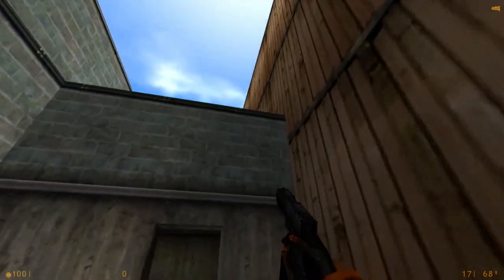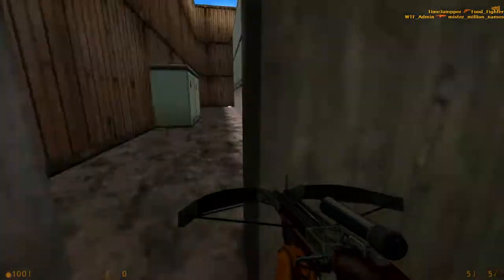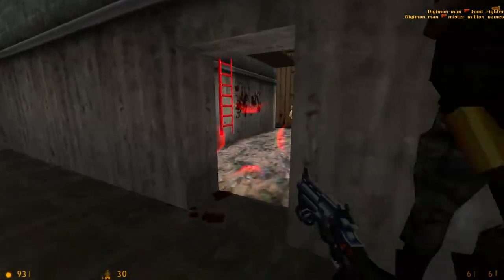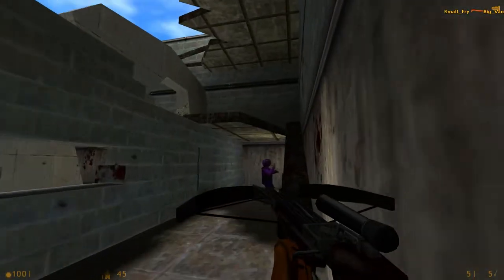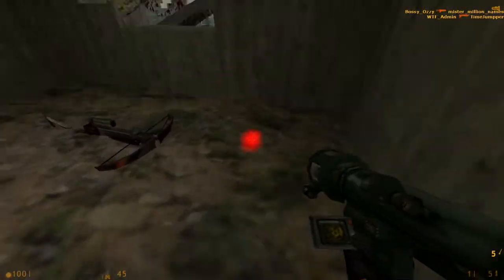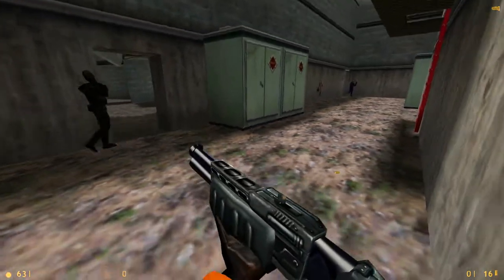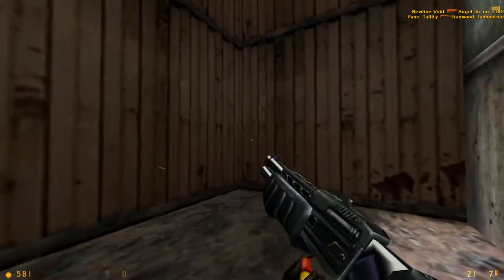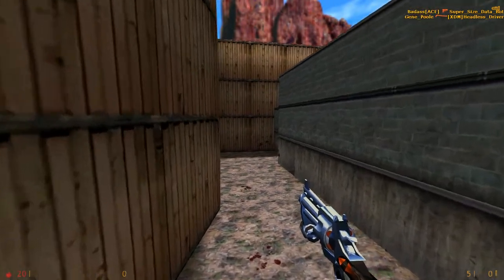The Maps of Half-Life Deathmatch: Debris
Suppose I should dust off Half-Life quickly, eh?